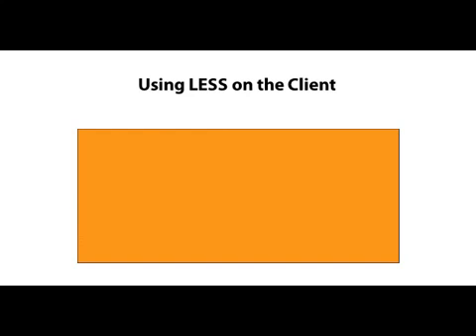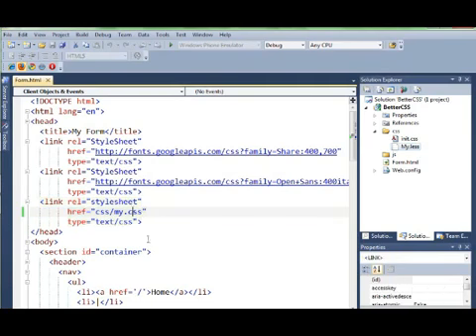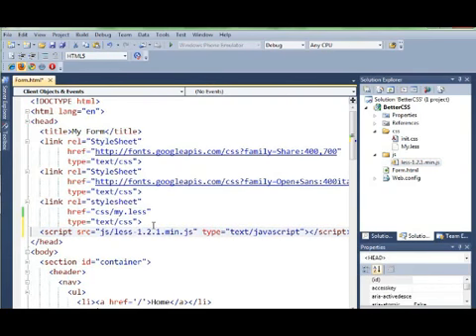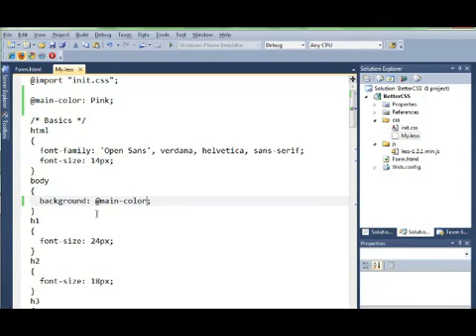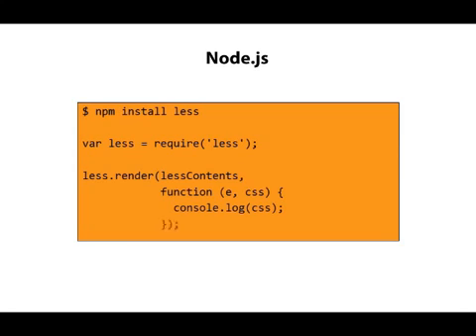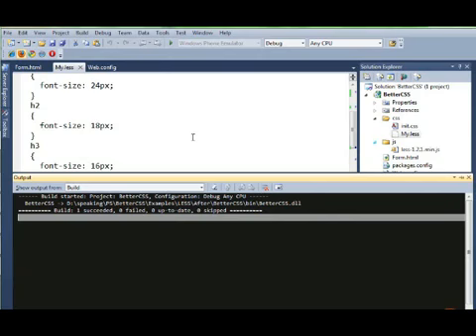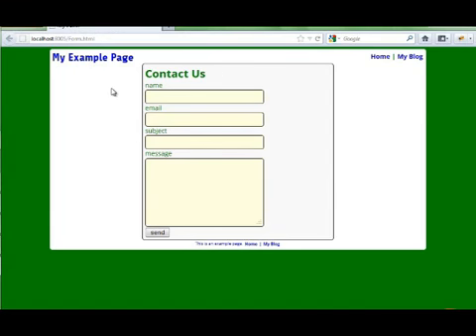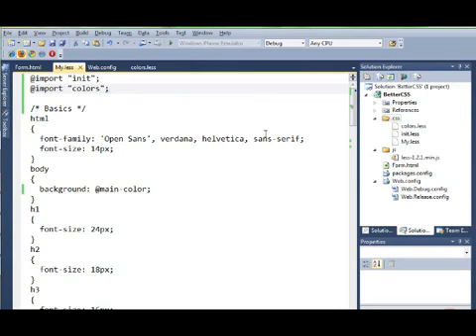Part I Introducing LESS,Demo less js file,Less on the Server,Demo dotless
Part I Introducing LESS,Demo less js file,Less on the Server,Demo dotless Cascading Style Sheets (CSS) is a style sheet language used for describing the look and formatting of a document written in a markup language. While most often used to style web pages and user interfaces written in HTML and XHTML, the language can be applied to any kind of XML document, including plain XML, SVG and XUL. CSS is a cornerstone specification of the web and almost all web pages use CSS style sheets to describe their presentation.